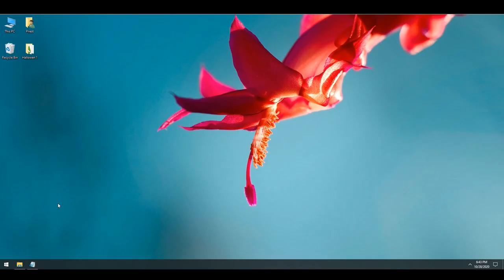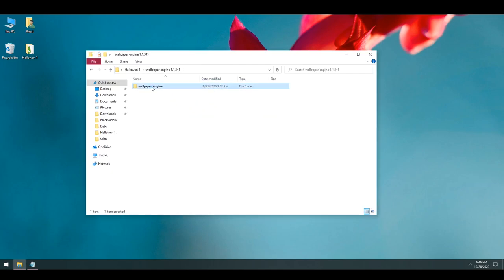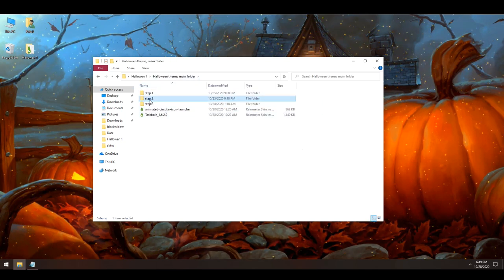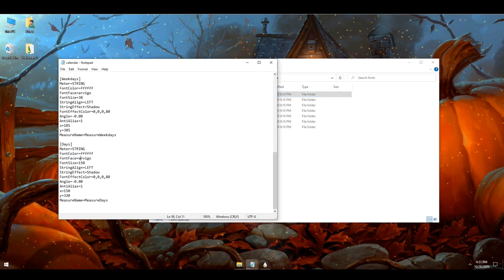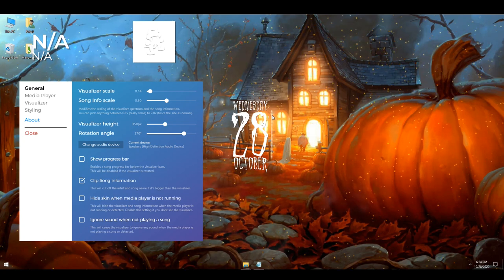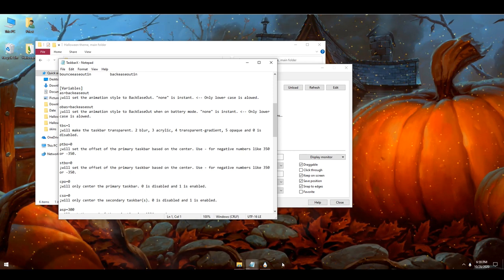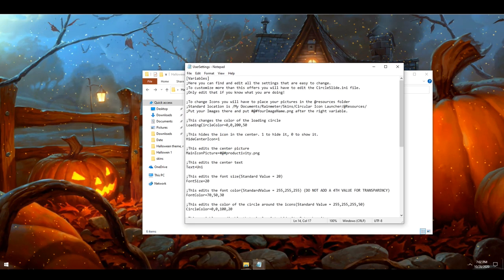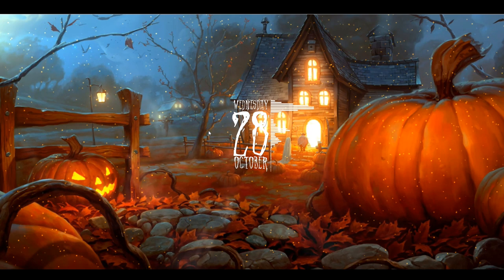Halloween - Windows 10 custom look - Aesthetic holiday theme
Stylize and theme your Windows 10 with this look for upcoming Halloween.Aesthetic windows themes, 5th episode of windows://themed

For download links check the link that is shown in the video.

Timeline :
00:06 - Final look
00:41 - Restore point
01:14 - Step 0
01:47 - Step 1
02:58 - Step 2
03:28 - Step 3
04:09 - Changing FONT
04:52 - Installing visualizer
06:26 - Taskbar
07:11 - Hide icons
07:18 - Launcher
09:00 - Optional changes
👍 𝙎𝙐𝙋𝙋𝙊𝙍𝙏 :
• Disable adblock
Thanks ! ツ

▽𝗖𝗥𝗘𝗗𝗜𝗧𝗦 :
♫ 𝗠𝗨𝗦𝗜𝗖

✦✦✦✦✦ NEFFEX ✦✦✦✦✦